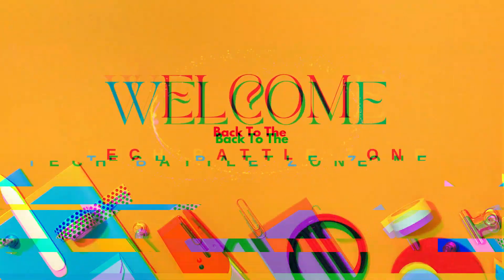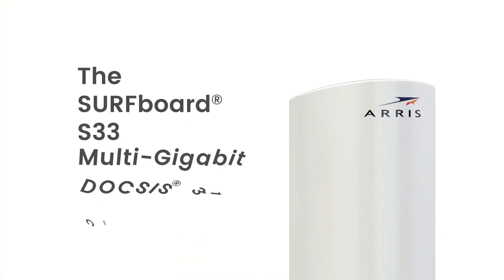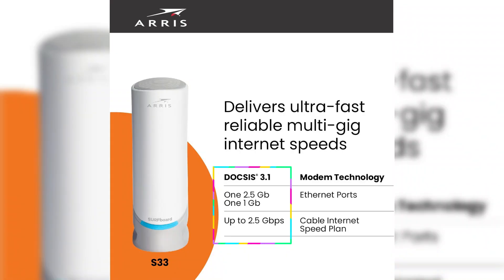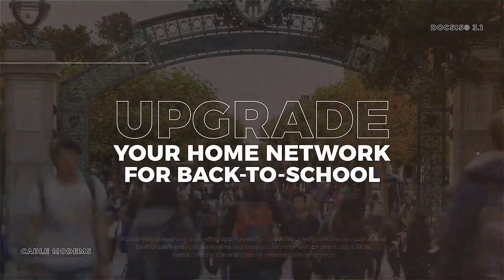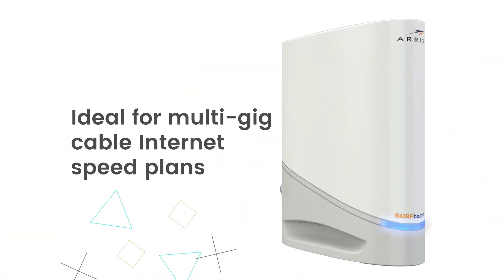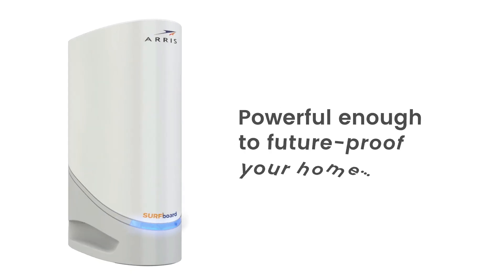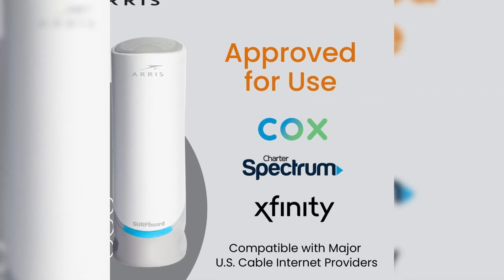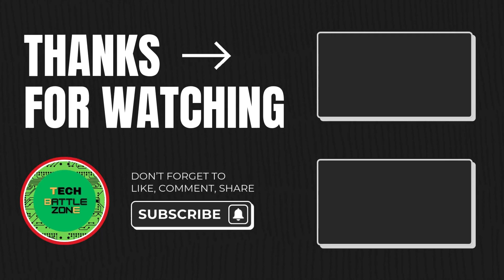Motorola MB8611 vs ARRIS S33 - Choosing the Right Cable Modem for You!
Motorola MB8611 ➤➤
ARRIS S33 ➤➤

Thinking about upgrading your cable modem for blazing-fast internet? In this video, we compare two of the top DOCSIS 3.1 cable modems on the market: the Motorola MB8611 and the ARRIS S33.

We break down the key differences, from Ethernet ports to upstream speeds, and also highlight their similarities, including support for major ISPs like Comcast Xfinity, Cox, and Spectrum. If you’re tired of rental fees and want the best performance for gaming, streaming, or working from home, this comparison will help you decide which modem suits your needs.

🔍 What you’ll learn:

    Which modem is better for high upstream speeds

    Who wins in terms of design and space-saving

    Which offers more flexible connectivity

    How easy each is to set up

    Which modem offers more long-term value

🏆 We also give you our pick for the better choice—based on performance, features, and ease of use.

If you're choosing between the ARRIS S33 and the Motorola MB8611, don't miss this deep dive before you buy!

📦 Both modems are DOCSIS 3.1, future-proof, and perfect for gigabit and multi-gig internet plans. But one has a clear edge in key areas. Watch now to find out which one!